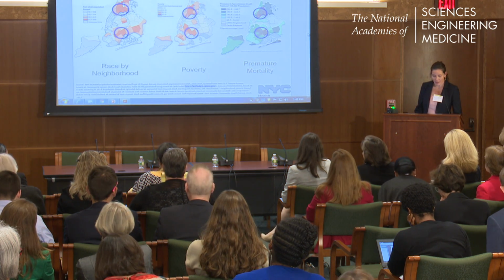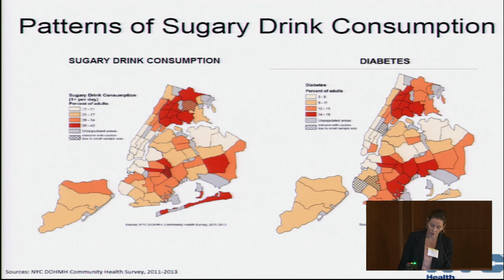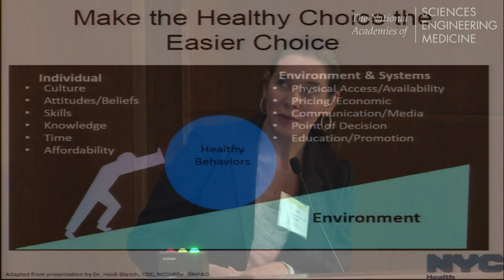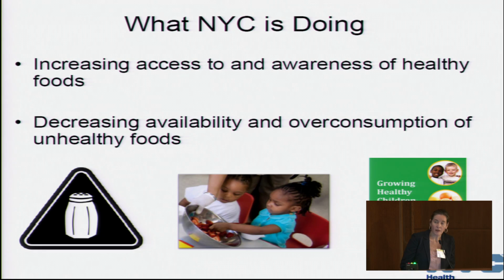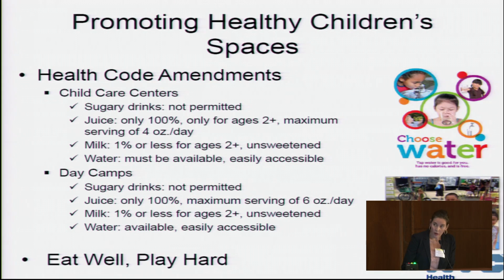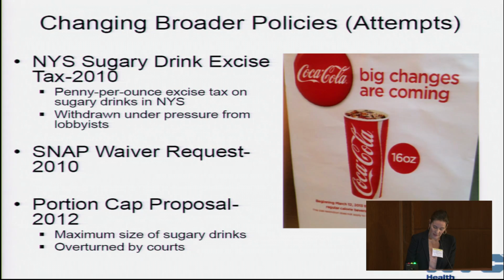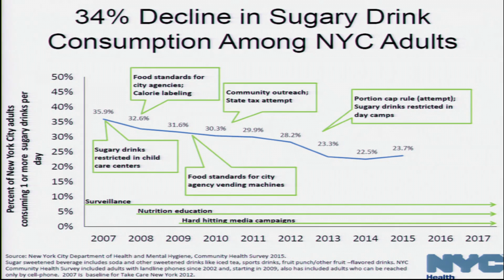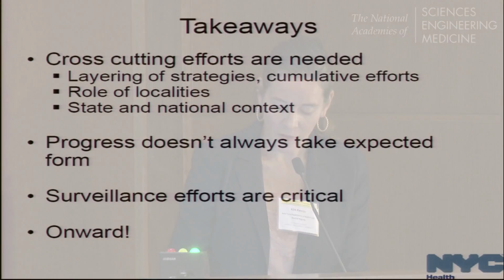6/21/2017 - Session 3: Kessler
TOPIC: A Local Perspective – New York City Regulations, Policies, and Approaches

Kim Kessler, NYC Department of Health and Mental Hygiene